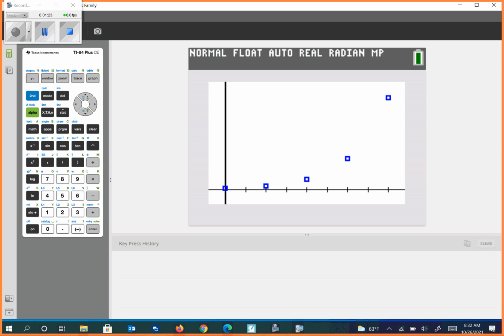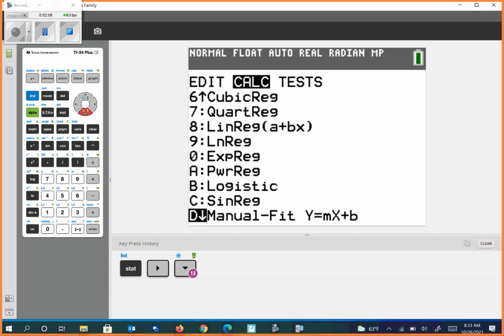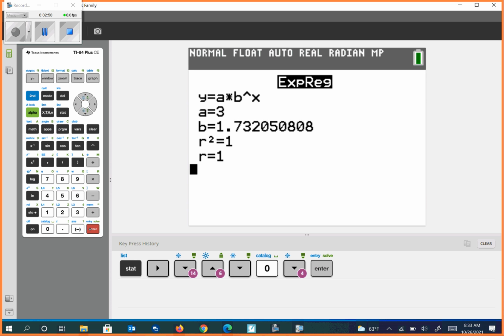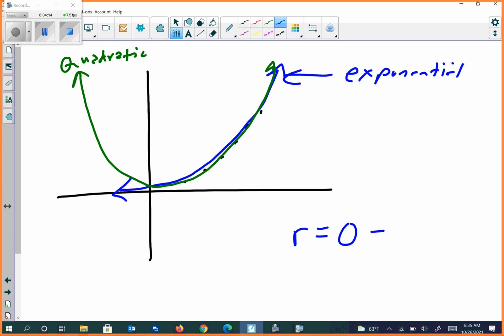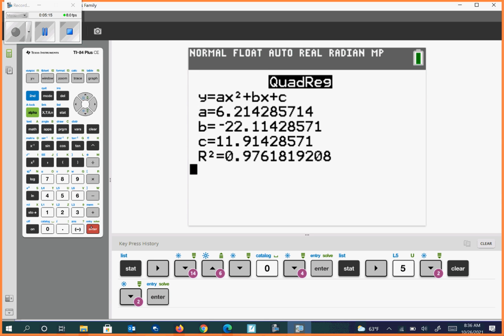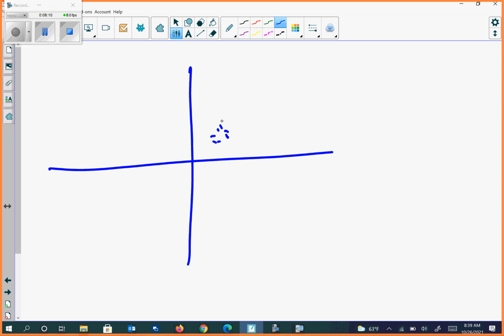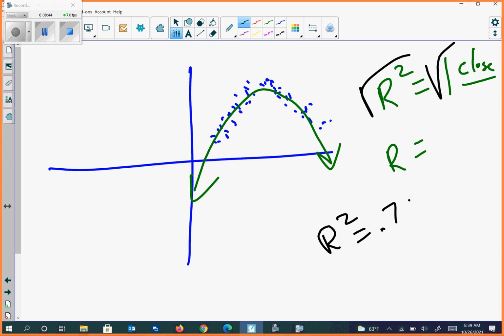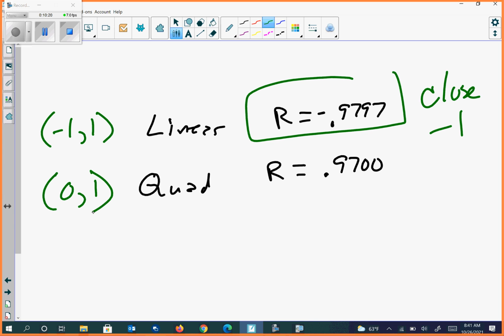stats Oct 26 2021